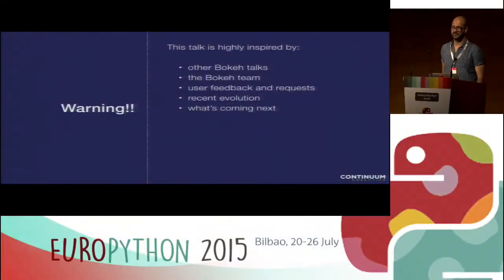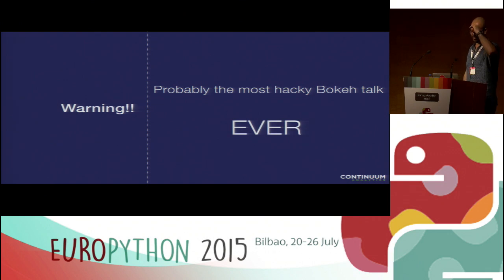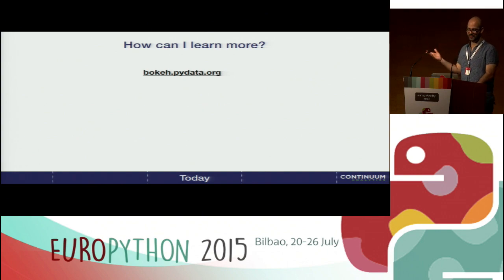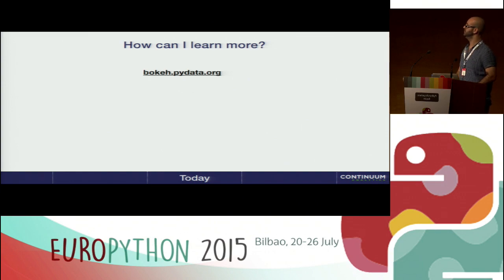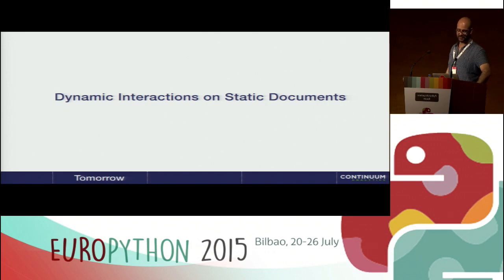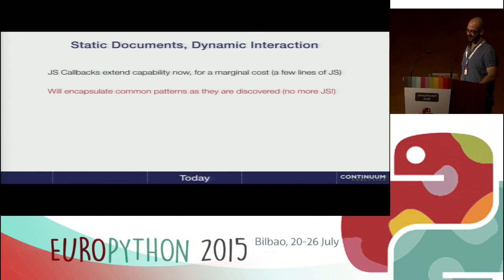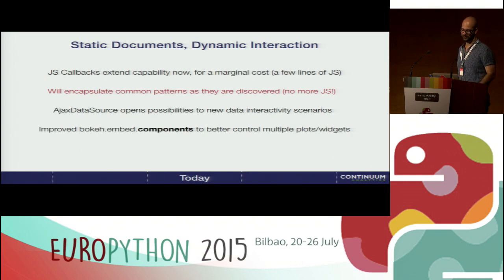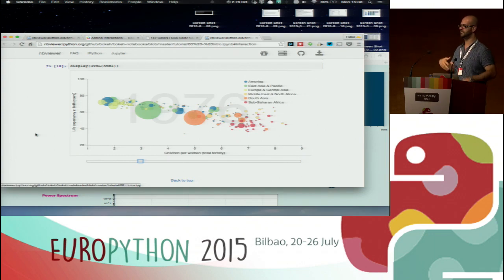Fabio Pliger - Big data beautiful visualization on the browser with Bokeh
Bokeh is a Python interactive visualization library for large datasets
that natively uses the latest web technologies. Its goal is to provide
elegant, concise construction of novel graphics in the style of
Protovis/D3, while delivering high-performance interactivity over
large data to thin clients.

The talk will go through it’s design providing details of the
different API layers (bottom to top) concluding with a comprehensive
showcase of examples to expose many of the features that make Bokeh so
powerful and easy.